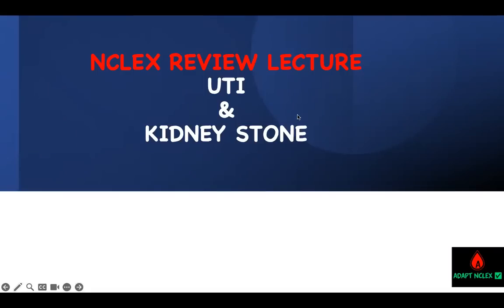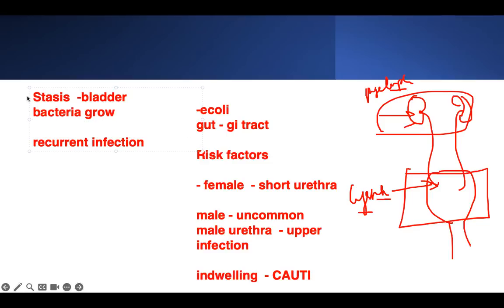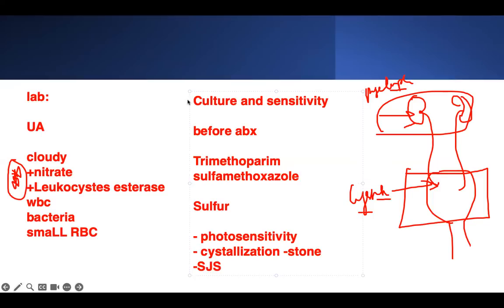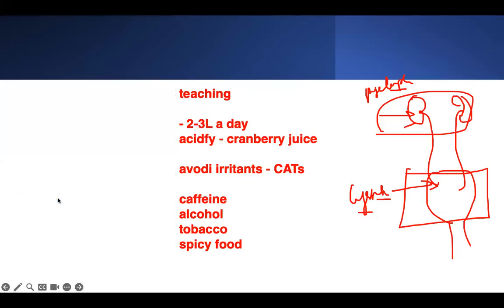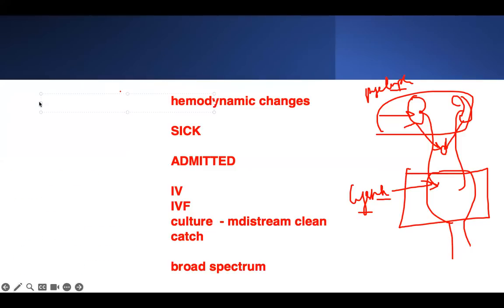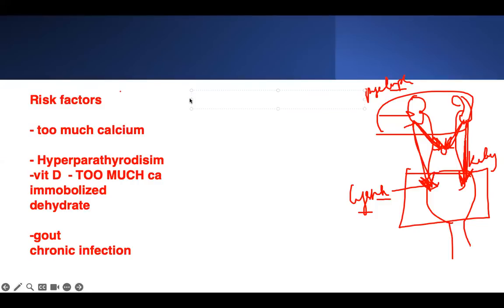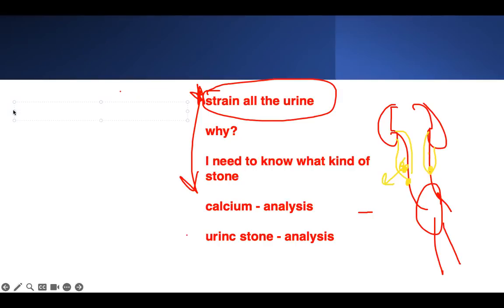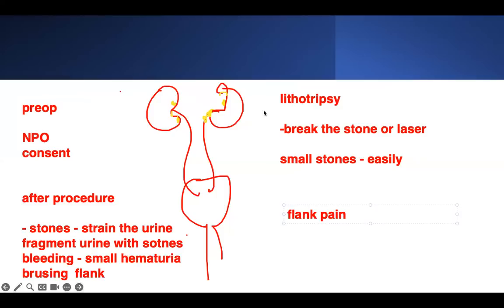NCLEX Renal Review: UTI, Cystitis, Pyelonephritis & Kidney Stones | High-Yield Nursing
Master renal disorders for the NCLEX Review! This comprehensive review covers UTI, cystitis, pyelonephritis, and kidney stones with high-yield nursing content you need to pass. A nursing exam prep with nclex concepts you must master.

🎯 In this video you'll learn:
✓ Cystitis vs pyelonephritis - signs, symptoms, and management
✓ Urinary Tract Infection signs and symptoms
✓ UTI risk factors and gender-specific causes
✓ Key medications: TMP-sulfamethoxazole, nitrofurantoin, phenazopyridine
✓ Kidney stone types: oxalate, calcium, struvite, uric acid
✓ Lithotripsy nursing care and post-procedure teaching
✓ Urosepsis in elderly patients
✓ NGN-style clinical judgment for renal conditions
✓ Symptoms of urine infection

Perfect for NCLEX-RN, Next Gen NCLEX, ATI, and HESI exam prep!

📚 TIMESTAMPS: High Yield Renal  NCLEX Review
00:00 Introduction: Nursing concepts on Renal System
02:15 Renal NCLEX Question
03:10 Urinary System Overview
04:26 UTI: Cystitis vs Pyelonephritis
04:45 Urinary Tract Infections - Risk Factors
06:10 Men vs Female UTI Causes
08:45 Cystitis bladder infection Signs & Symptoms for NGN (
09:50 Lab Values for Cystitis
10:55 Management of Cystitis
12:11 TMP-Sulfamethoxazole & Prioritization
13:50 Nitrofurantoin & Side Effects
15:40 Phenazopyridine & Nursing Teaching
18:20 Nursing Teaching to Avoid UTI
19:00 Pyelonephritis Concepts
20:40 Signs & Symptoms of Pyelonephritis
22:05 Management, Labs & Culture for Pyelonephritis
23:55 Urosepsis in Elderly
24:41 Kidney Stones (Nephrolithiasis)
25:19 Types of Stones: Oxalate, Calcium, Struvite
27:02 Risk Factors for Kidney Stones
30:40 Signs & Symptoms of Kidney Stones
31:56 Diagnosis & Management of Kidney Stones
32:58 Nursing Care for UTI
35:42 Nursing Teaching for Oxalate Stones & Diet
36:38 Uric & Struvite Stone Teaching
38:53 Lithotripsy: Plan of Care & Post-Procedure Teaching
41:00 Recap: Cystitis vs Nephrolithiasis vs Pyelonephritis

Why This Matters:
🎯 Why this matters: UTI vs kidney stone questions are HIGH-YIELD on NCLEX! We break down the critical differences in signs, symptoms, and nursing interventions so you can confidently answer Next Gen NCLEX clinical judgment questions. Master cystitis vs pyelonephritis assessment findings, understand medication priorities, and learn the nursing care that gets tested repeatedly.

💬 Comment your toughest renal topic for future videos